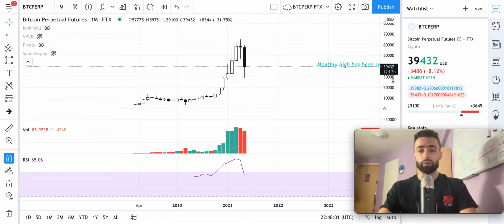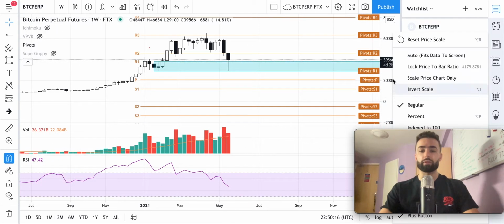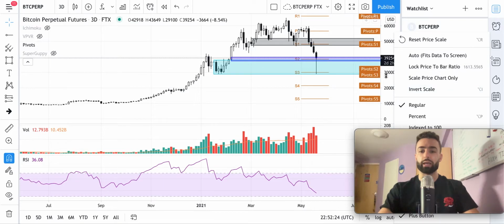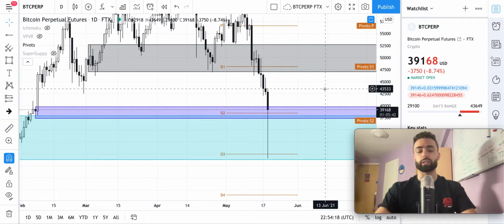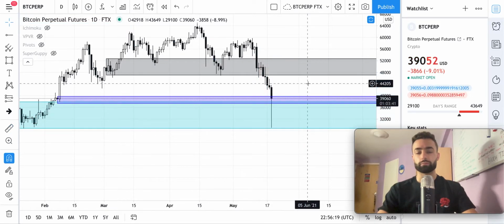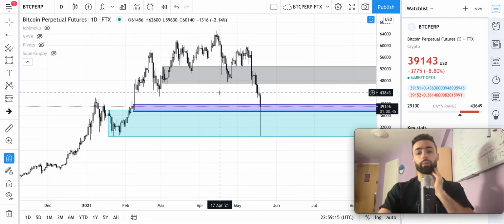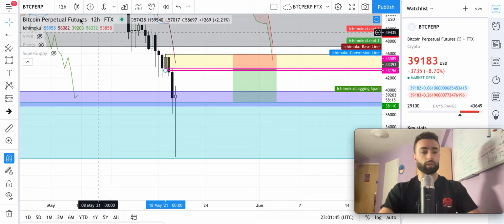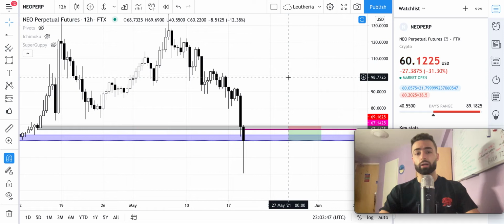BTC Analysis & Entries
Learn how to analyze price action on cryptocurrencies like Bitcoin, see the key support and resistance levels to watch on BTC, and see where we're looking to short BTC in today's analysis!

Check out our Beginner Technical Analysis Course to learn how to forecast price movements in your favorite cryptocurrencies, make calculated buying and selling decisions, and generate consistent yield 📈 We're currently running a special where it is 20% off until May 20th so signup today!